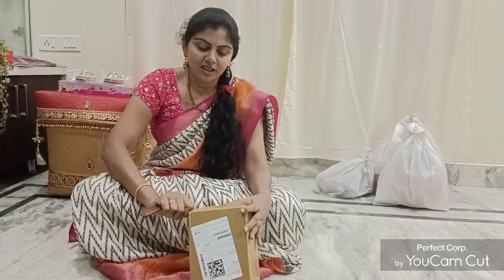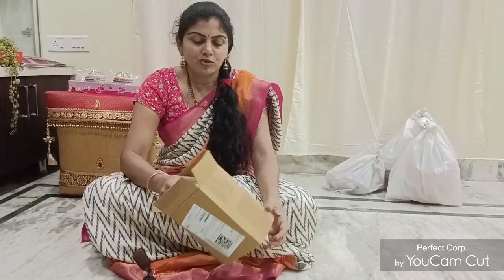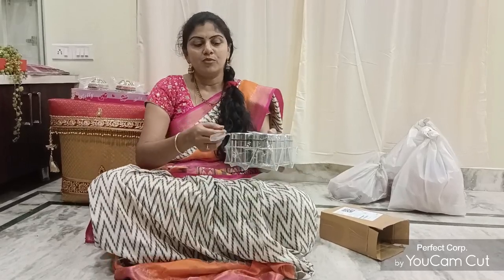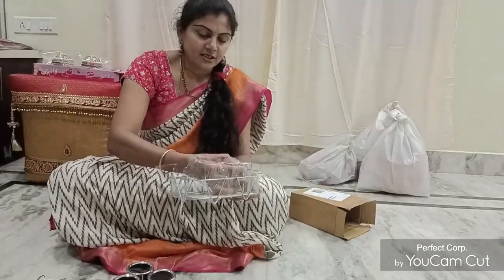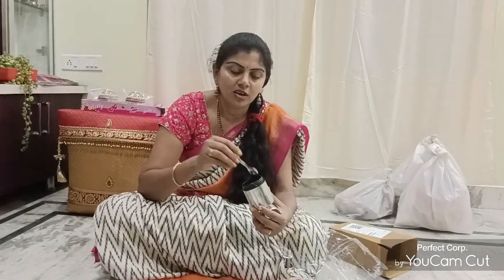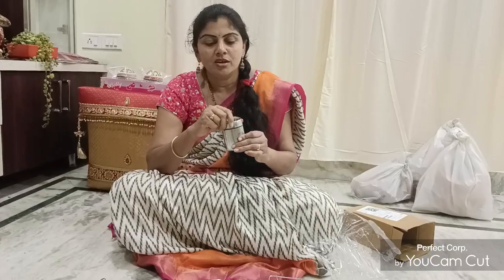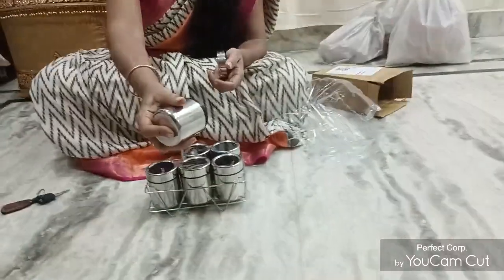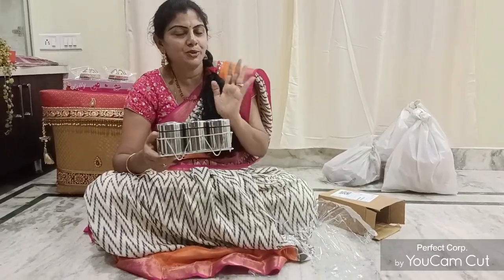నేను on-line lo తెప్పించిన మసాలా boxs,unboxing చేశాను,ఎవరికైనా కావాలనుకుంటే helpఅవుతుంది అనిఈ వీడియో